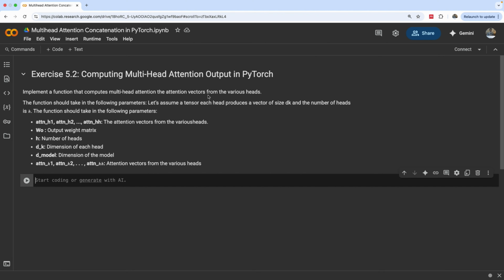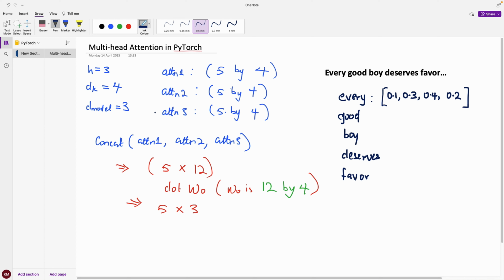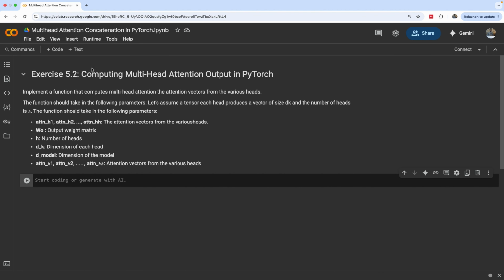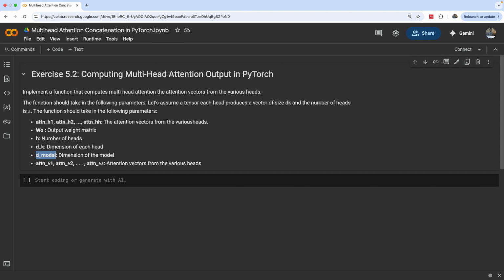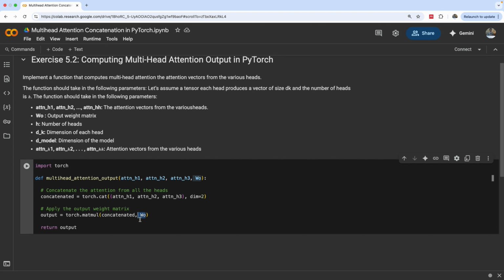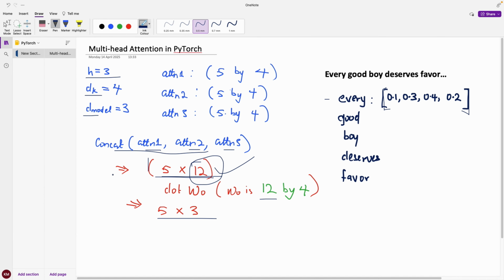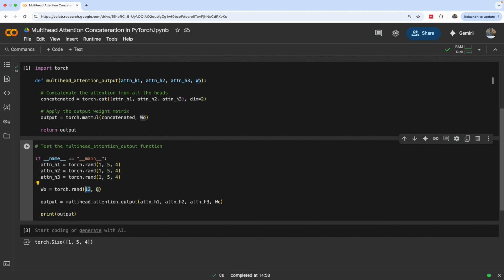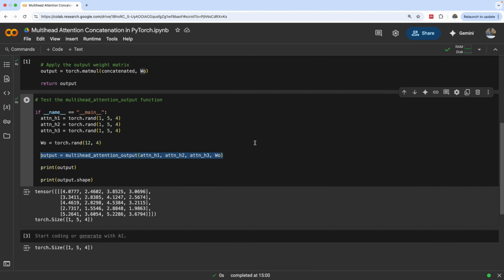PyTorch Practical - Multihead Attention Computation in PyTorch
In this tutorial, you will learn how to how perform multihead attention computation in PyTorch. Multihead attention is the block in the Transformer model responsible for taking the input embeddings and enriching it using attention information based on the keys, queries and values.

The Keys, Queries and Values are obtained by taking the dot product of the embeddings matrix with the learnt weight matrices of the model

🙏🙏🙏 Your support can help me improve my content:
✅  Click on the Thanks button below the video